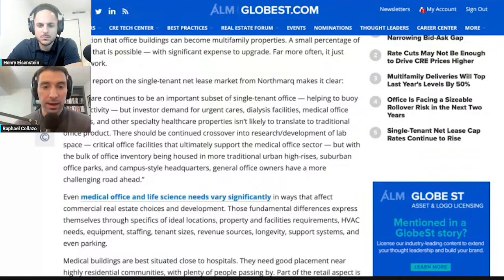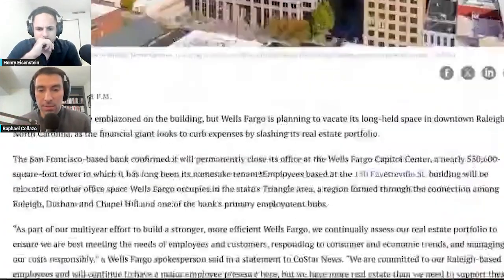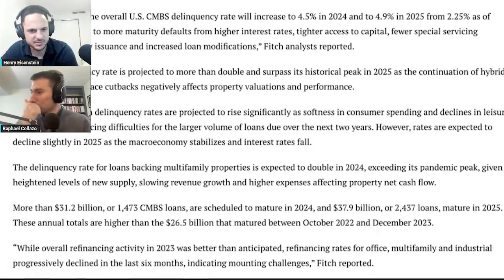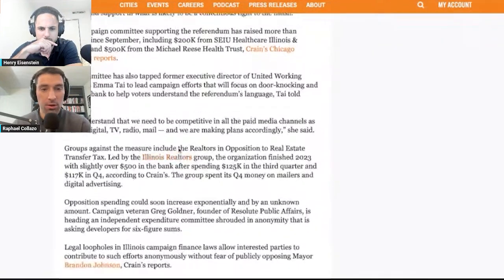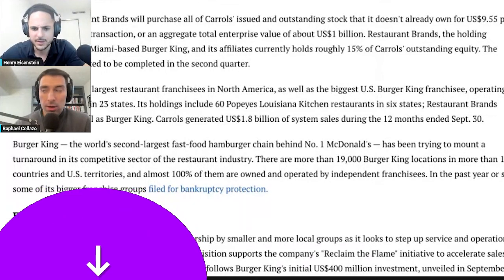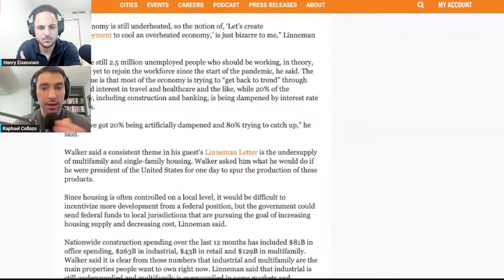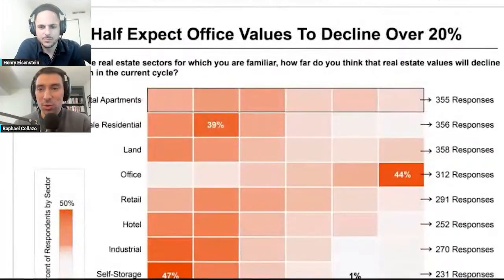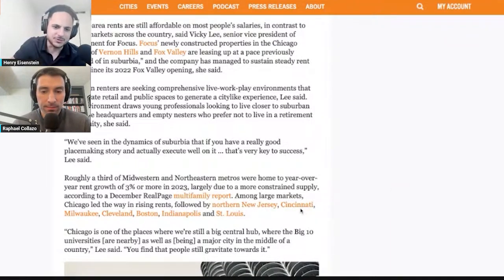🏢 The Future of Commercial Real Estate